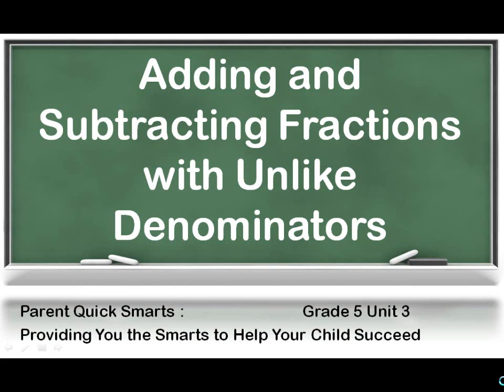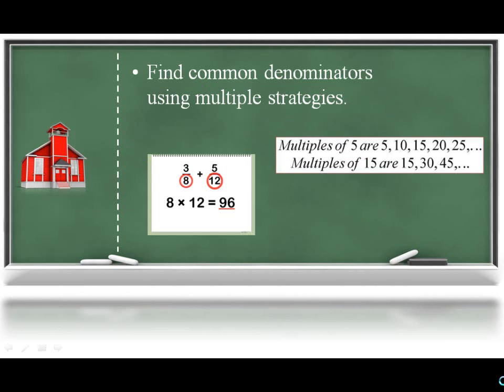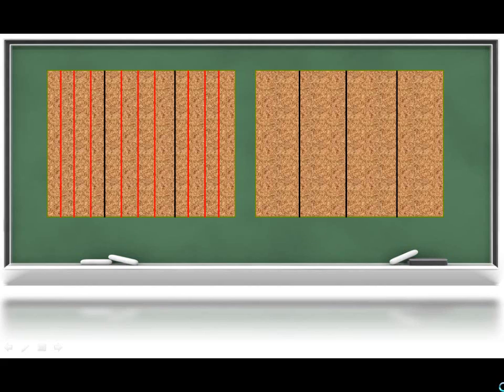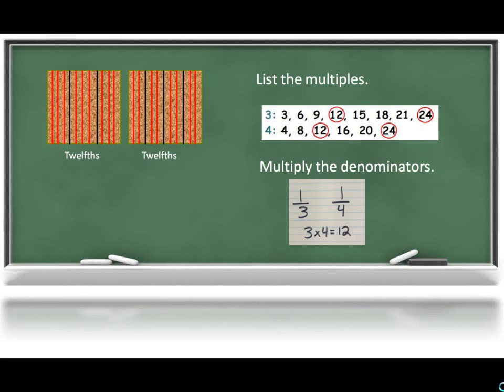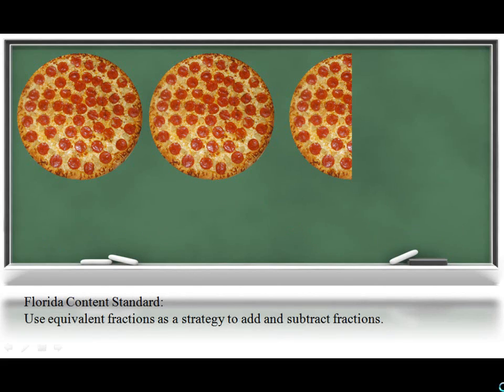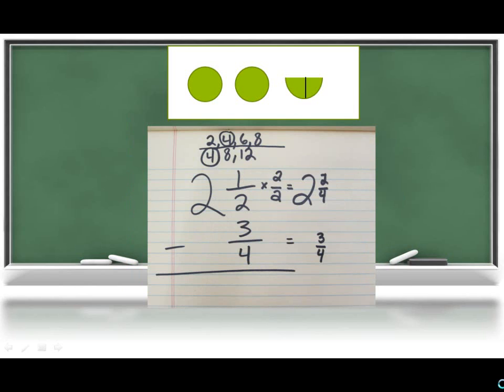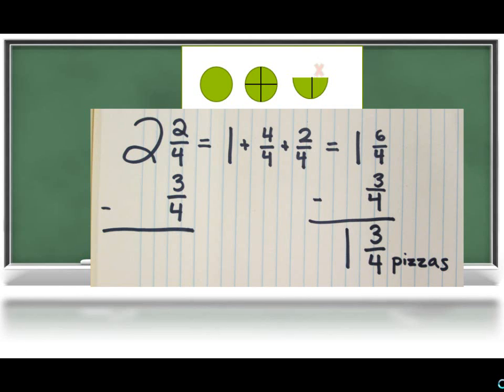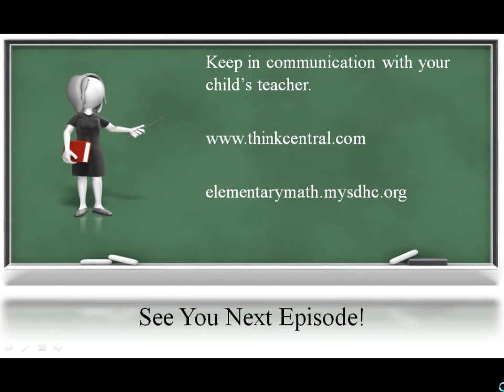5th Grade Add Subtr Fractions with Unlike Denominators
Grade 5 Addition and Subtraction of Fractions with Unlike Denominators
Parent Quick Smart PD Video